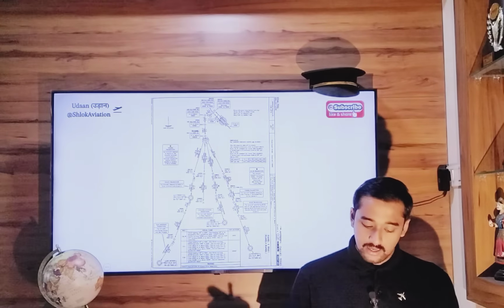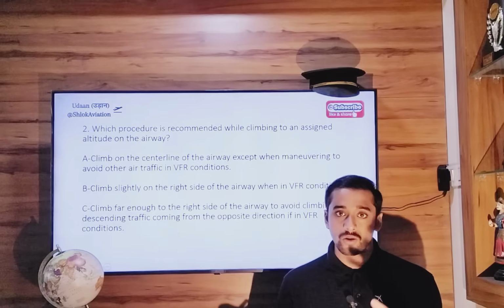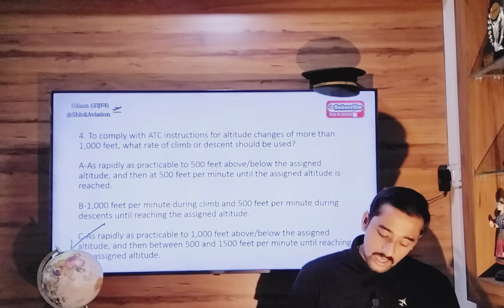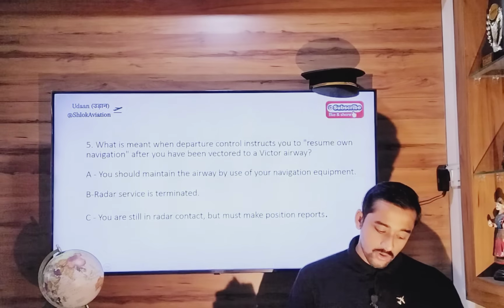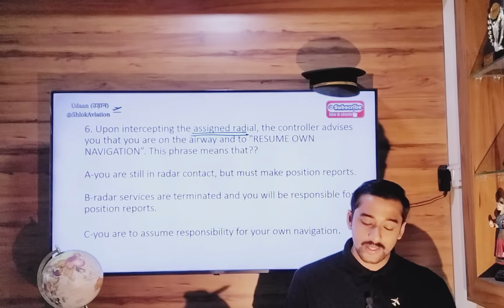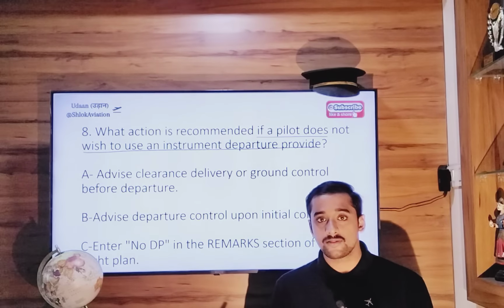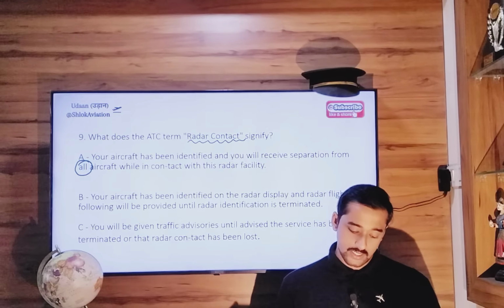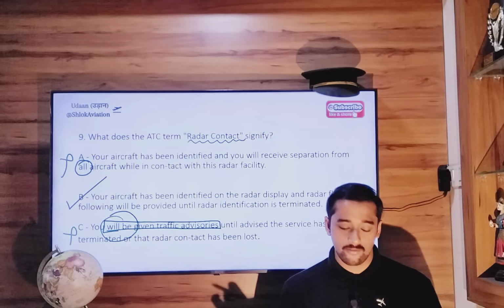DAILY QUIZ 07 | FEBRUARY 2025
Good Luck! Time is long but Life is short.